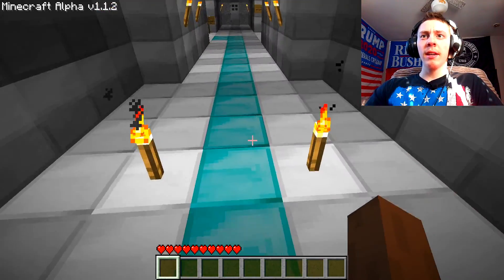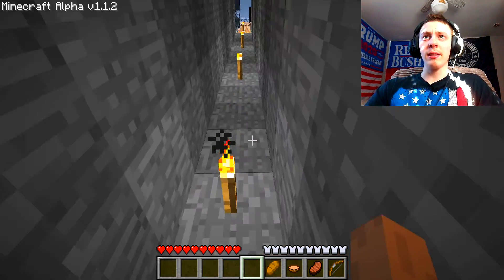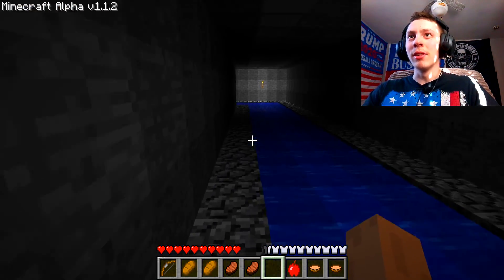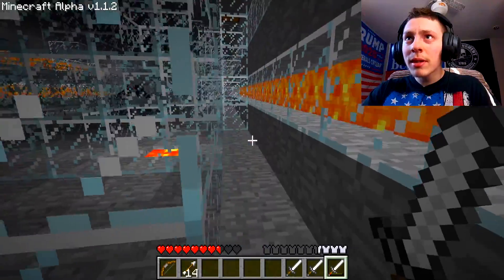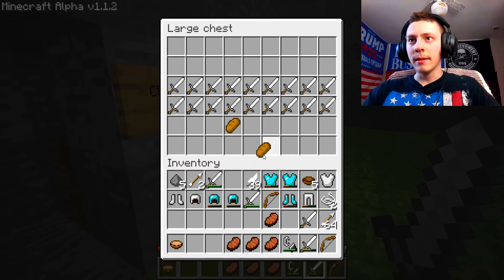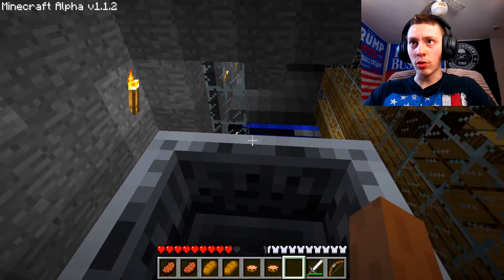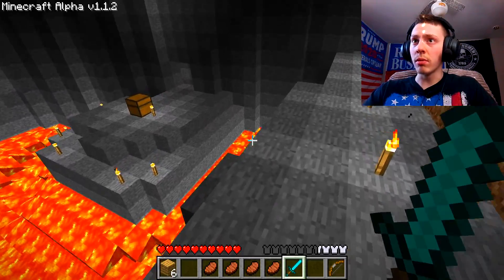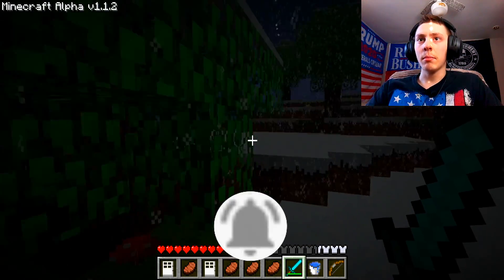This Is One Of The OLDEST Minecraft Custom Maps You Can Download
Alpha 1.1 is the version

If you can figure out where the download for the Lost Tomb is and the Labyrinth 2 then I would appreciate that.